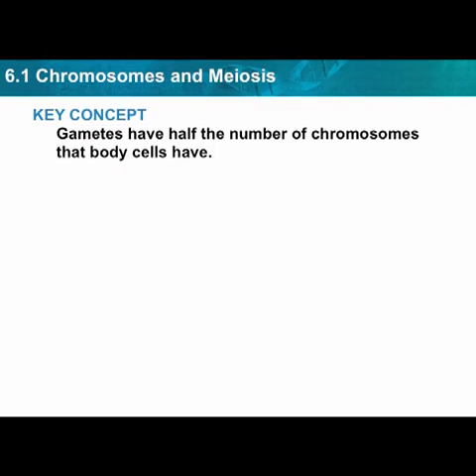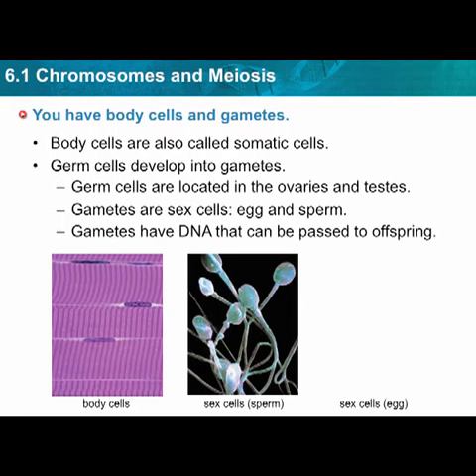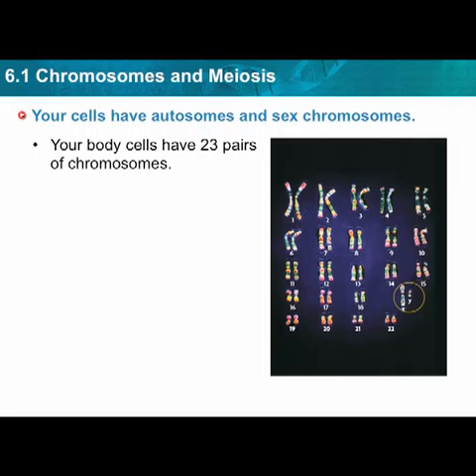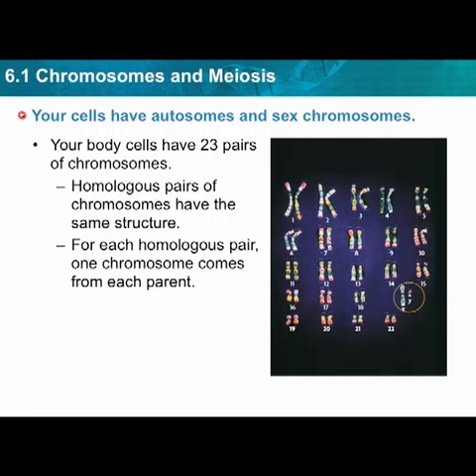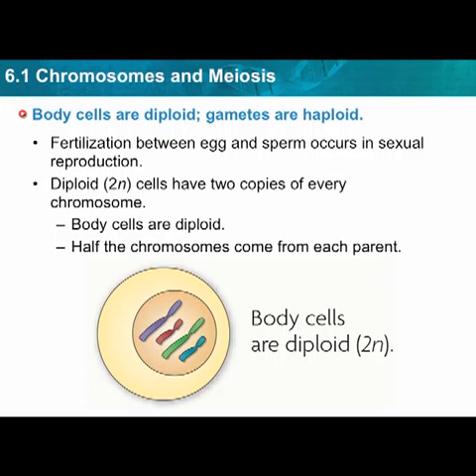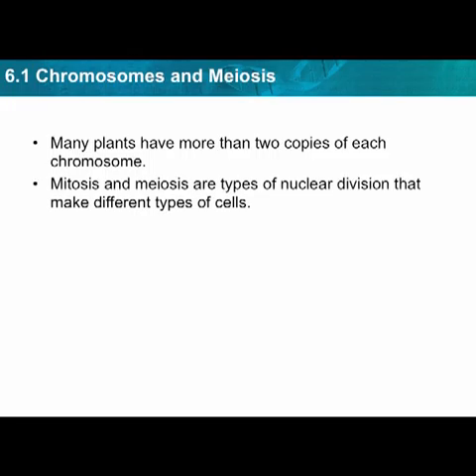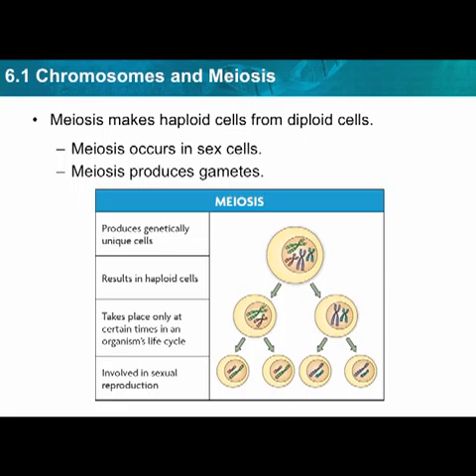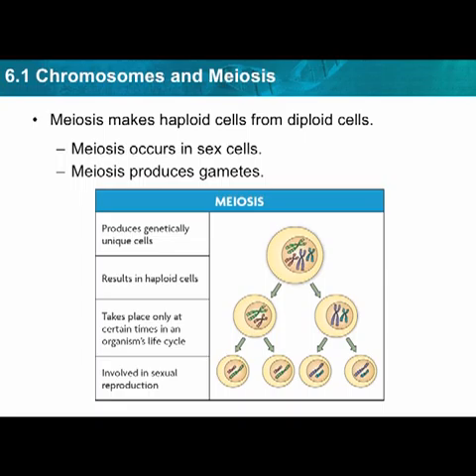chromosomesmeiosis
Overview of the Importance of Meiosis